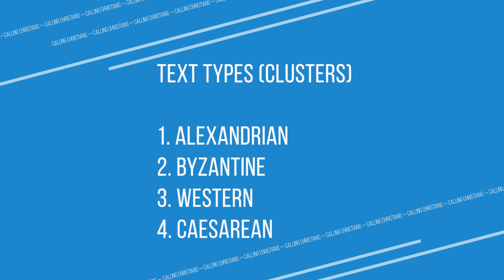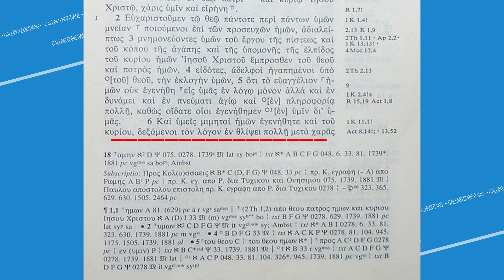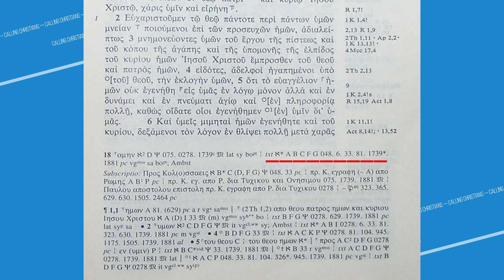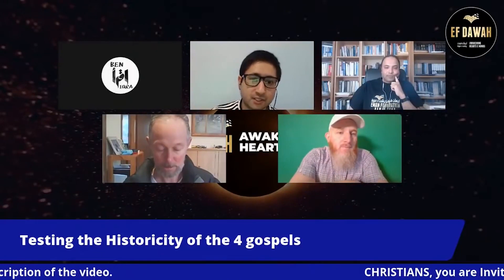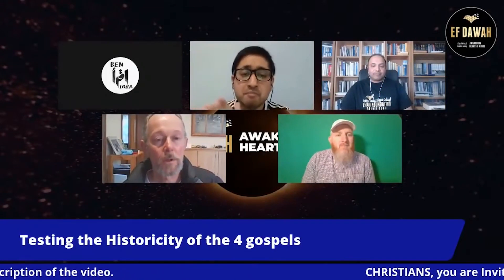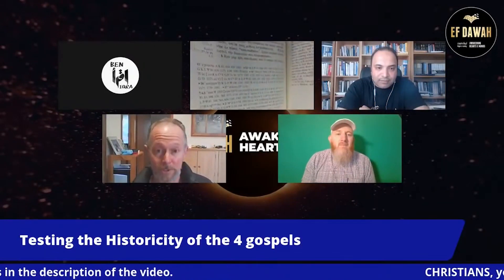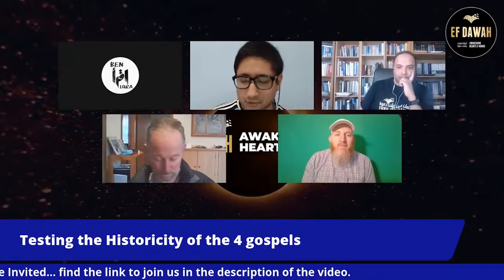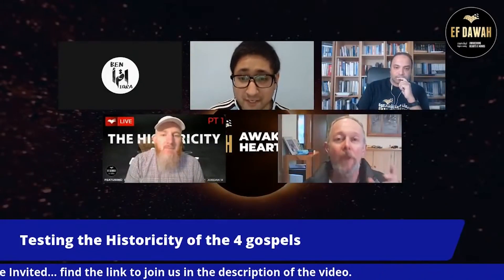Pastor Samuel Green's Bluff is Called Out...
In this clip I highlight a moment from my conversation with the famous Christian apologist, Samuel Green. He claims to have a book filled with evidence that proves my claim wrong. I ask him to open the book and give one example from it. What happens next will surprise you...